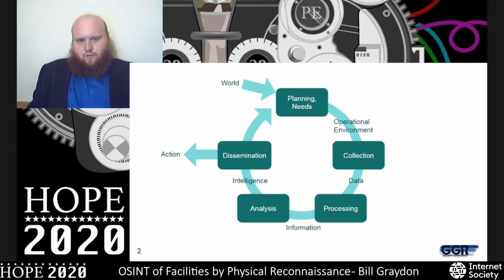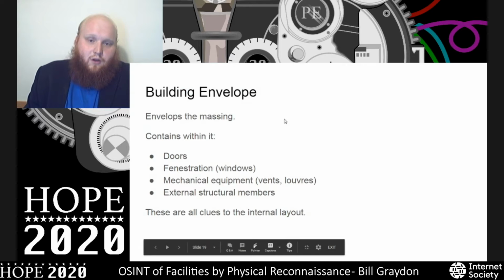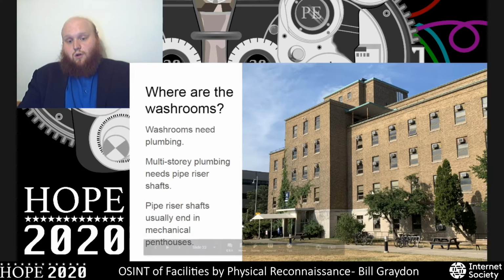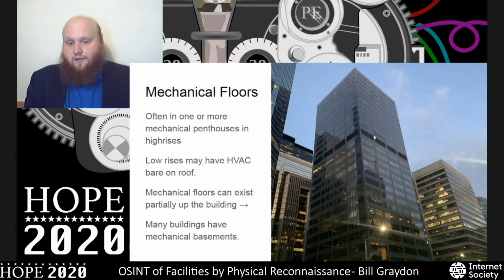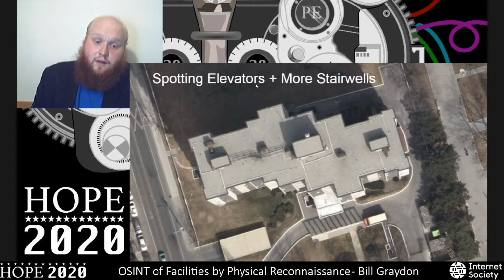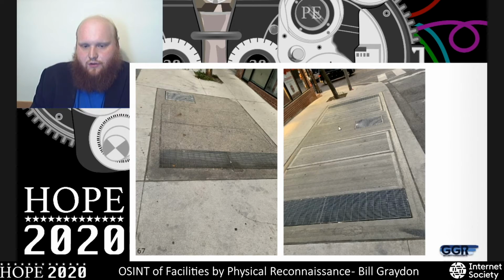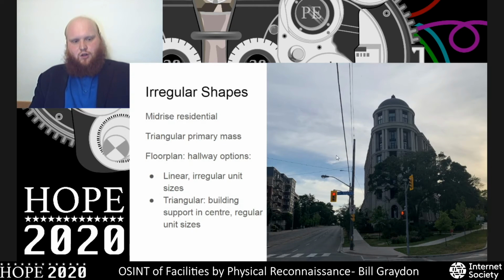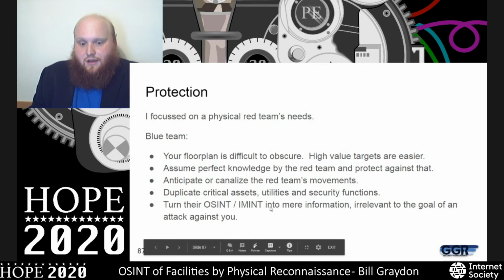20200727 1700 OSINT of Facilities by Physical Reconnaissance